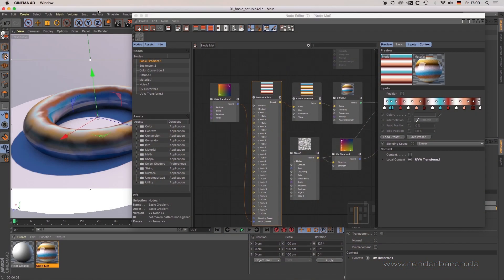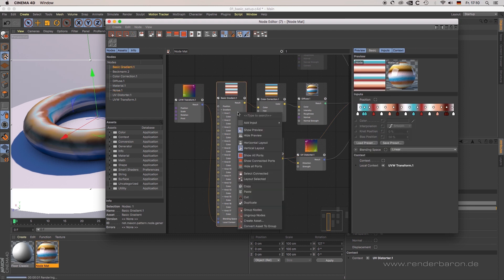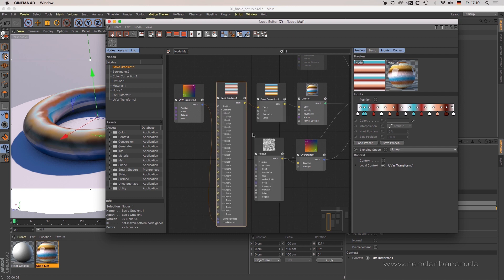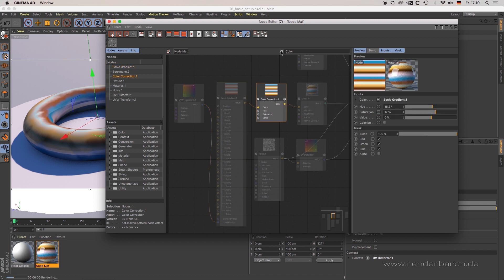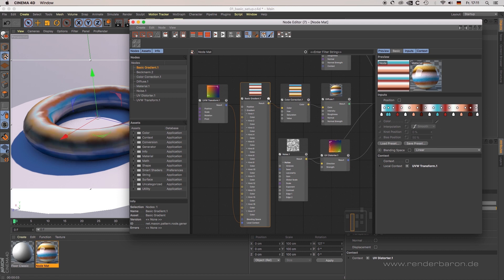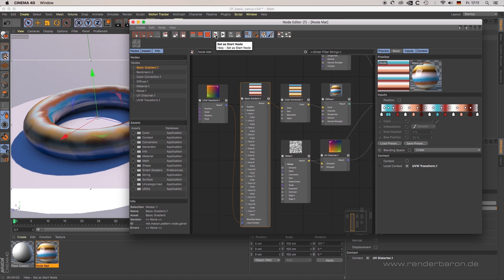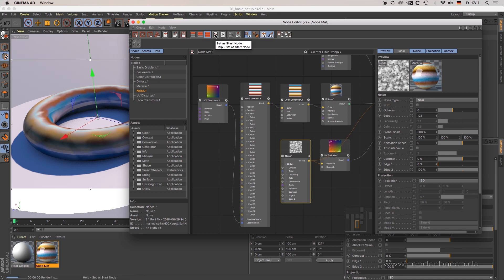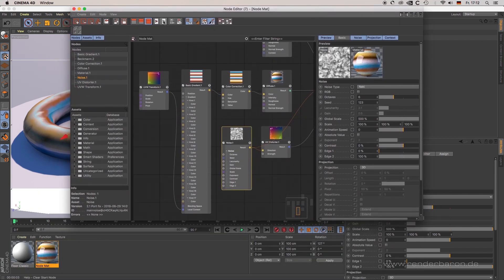Cinema 4D Node-Materials, Pt 07: Simplification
From Zero to Hero with Cinema 4D Node Materials! For Cinema 4D R20 and above. Explore Cinema 4Ds node-based materials with this 10-part tutorial series by renderbaron. Pt 07: Simplification.

Learn Shading, Lighting & Rendering with Cinema 4D at renderbaron, MAXON Authorized Training Center

The files needed to follow along the tutorial can be found